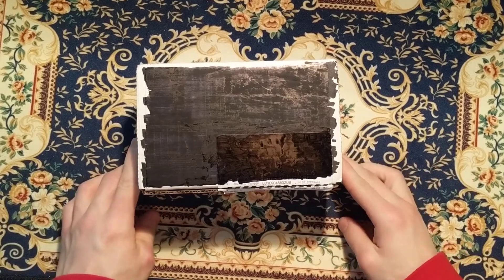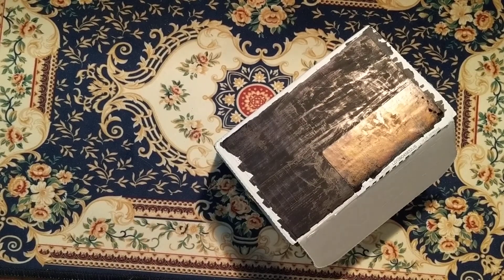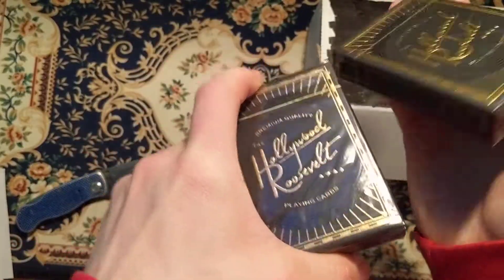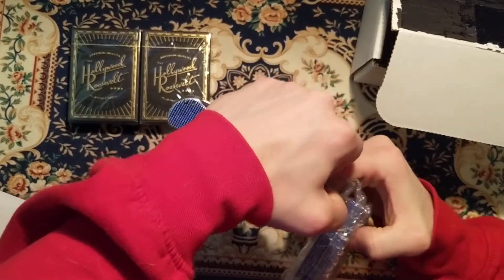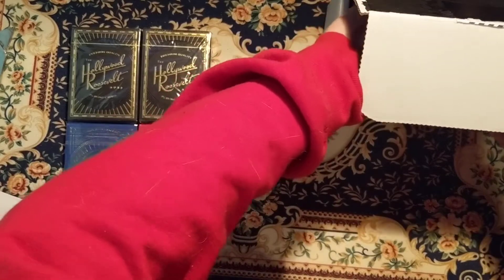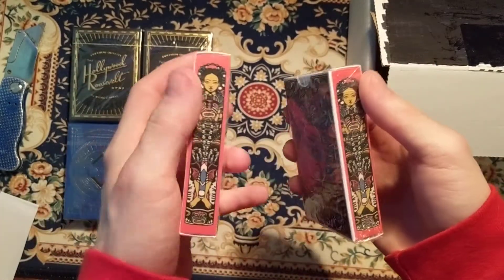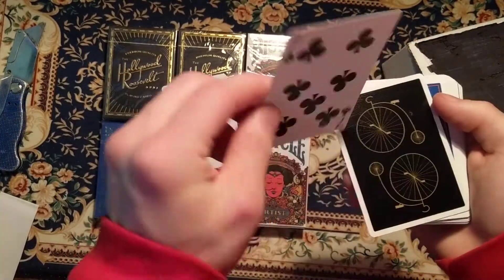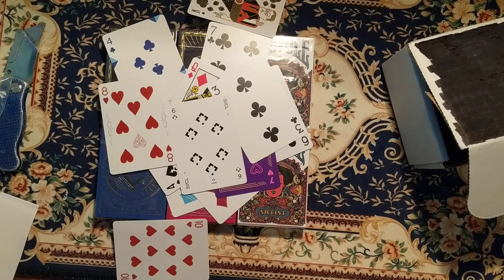Big blind Pip box club subscription - Month of May 2020